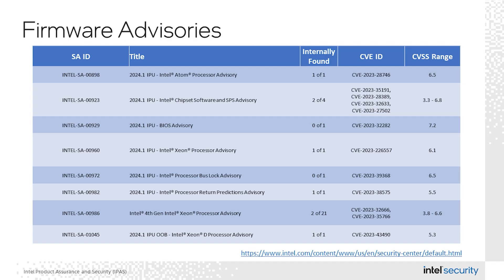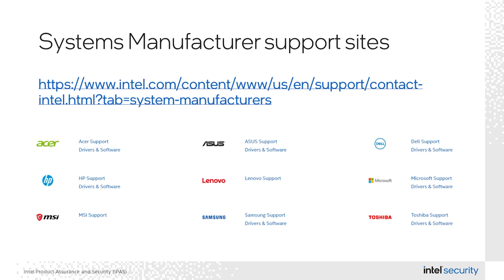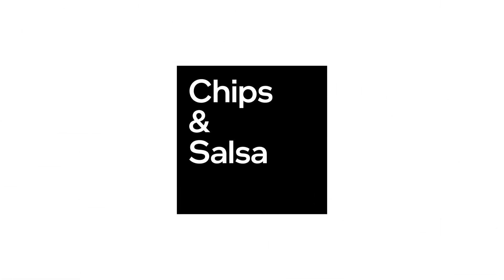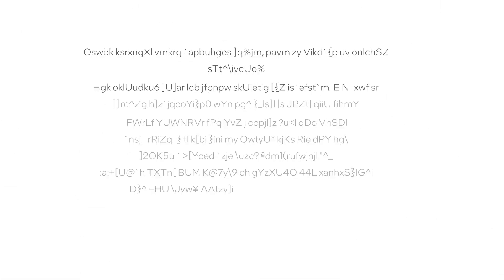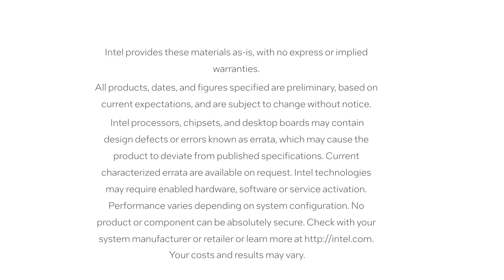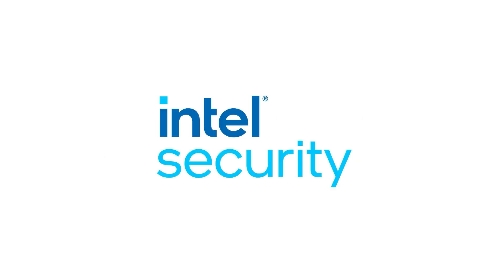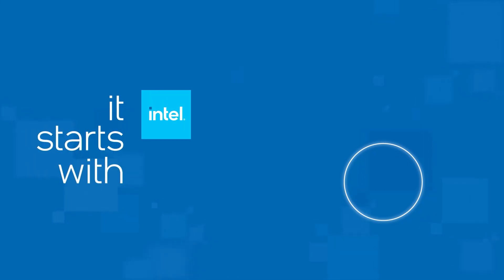Chips & Salsa: March 2024 Intel Security Advisories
Join Jerry and CRob as they provide a quick overview of the security advisories Intel released in March 2024 as part of the Intel Platform Update Process (IPU).